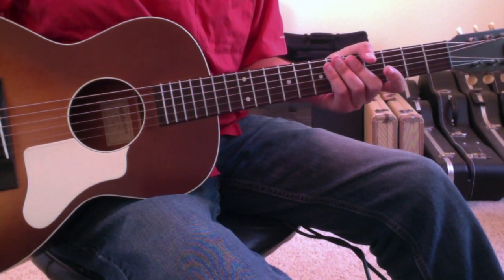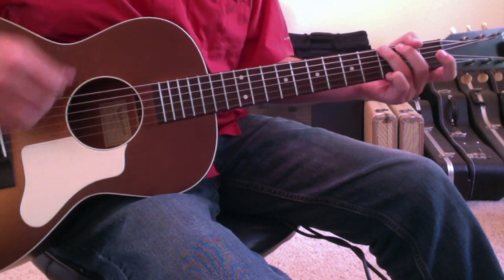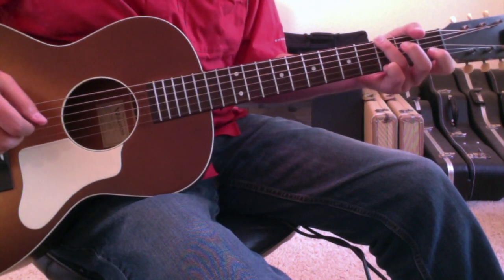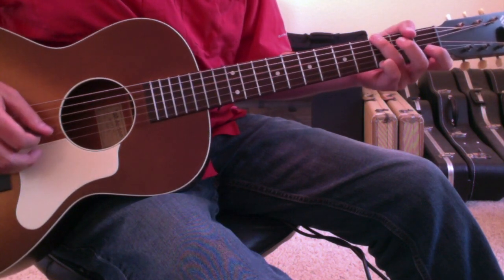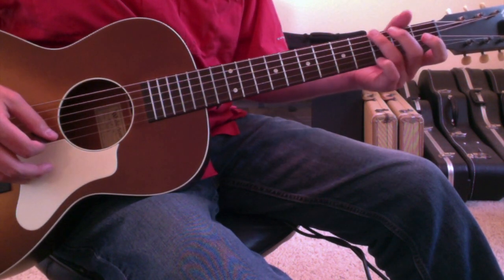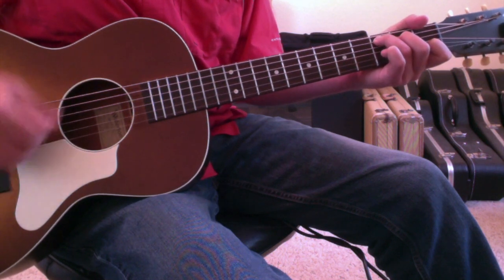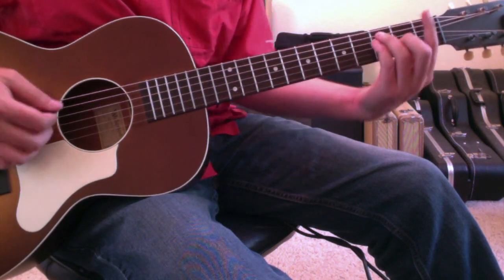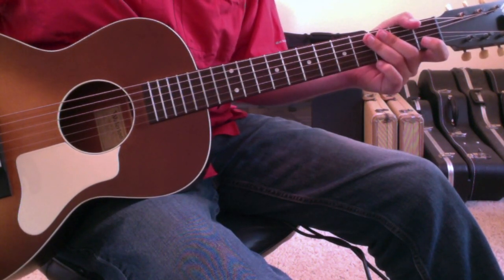Tyler Childers Rock Salt And Nails Guitar Lesson, Chords, and Tutorial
Rock Salt and Nails, as covered by Tyler Childers, is a great song to learn.  There are lots of lessons and tutorials out there... this is the only one that definitively teaches you how to approach this Tyler Childers song, Rock Salt And Nails. Here, you'll learn the Rock Salt And Nails chords and movements. This Rock Salt And Nails tutorial correctly shows how to execute the song in the proper key, while teaching rhythm consistent and sensible to how Tyler Childers plays.  You will be accurately covering this song after following this lesson.